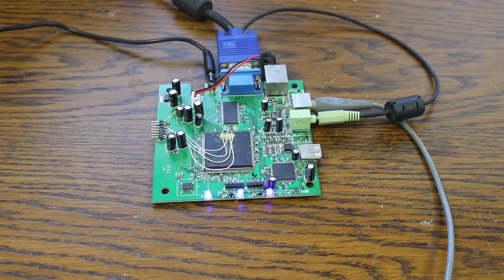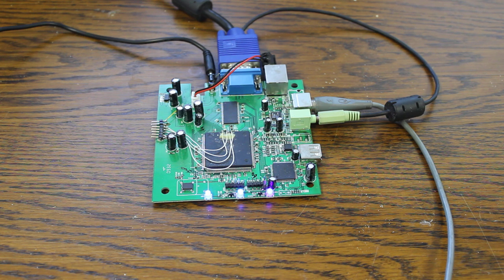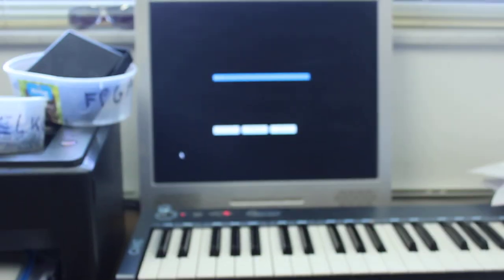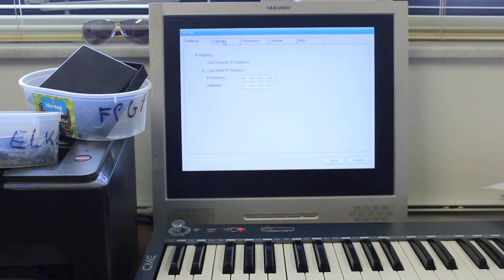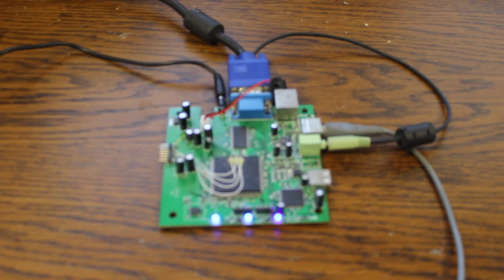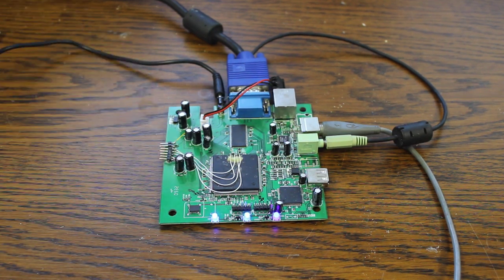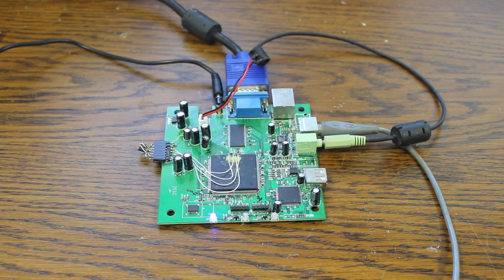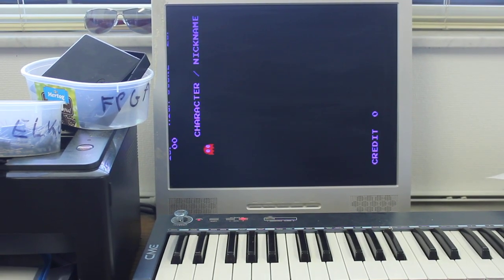Reprogramming an FPGA over JTAG using an AVR and a bit of flash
A demonstration of my standalone JTAG device on a NC220 clone. Belongs to this article